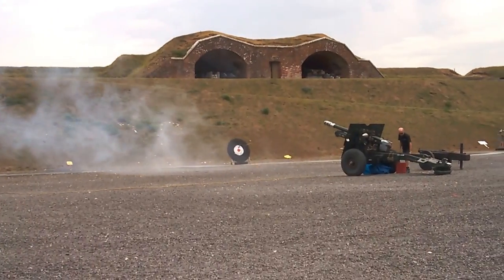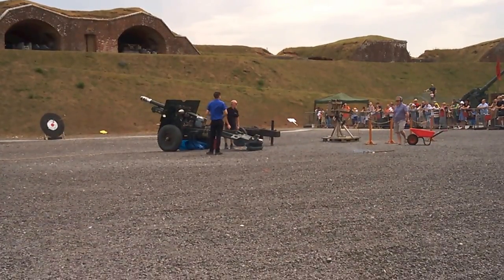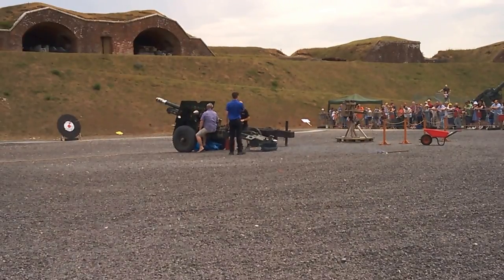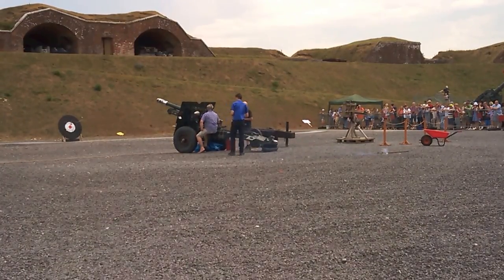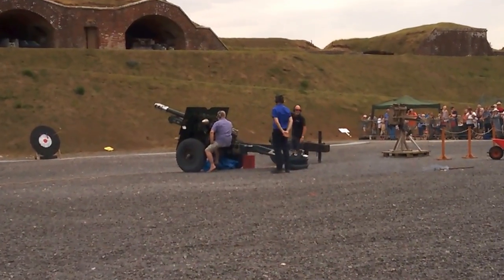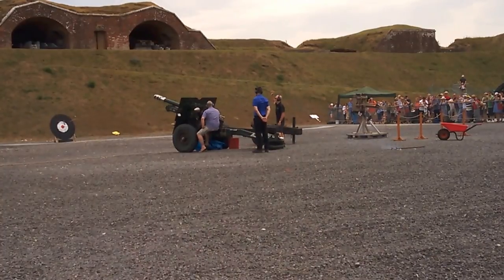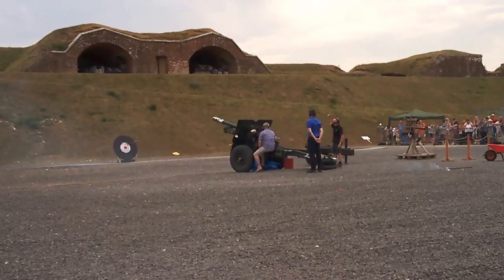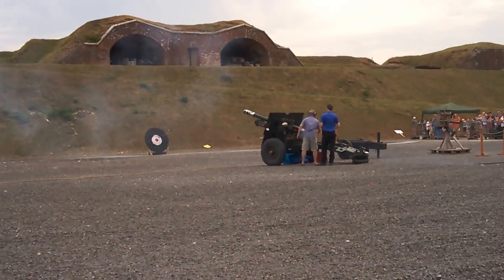Artillery Demonstration at the Fort Nelson Artillery Museum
Artillery Demonstration at the Royal Armouries Museum.
Fort Nelson, Portsmouth, UK.